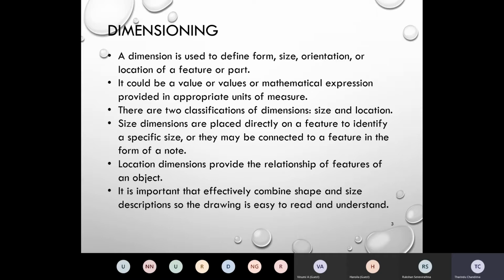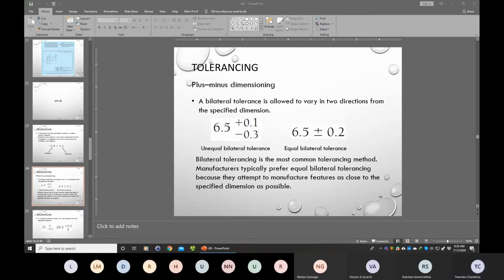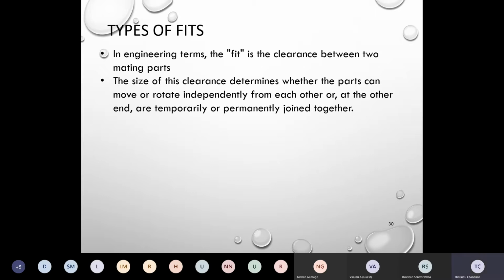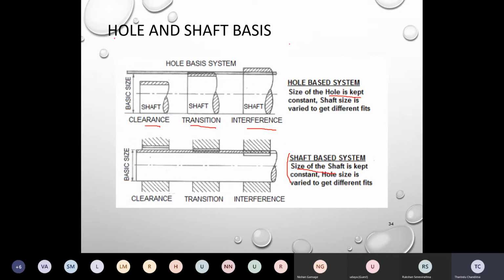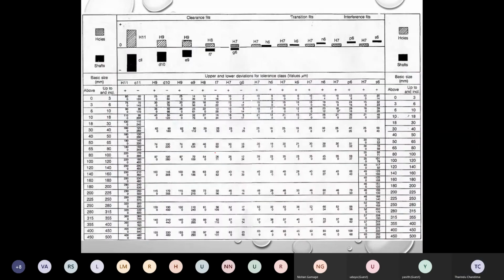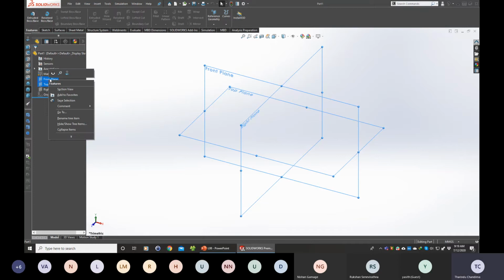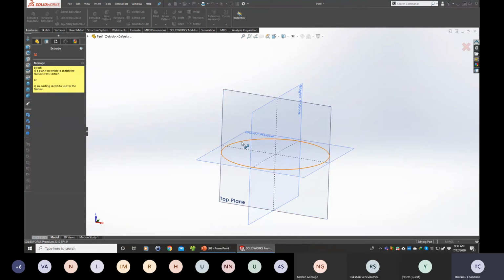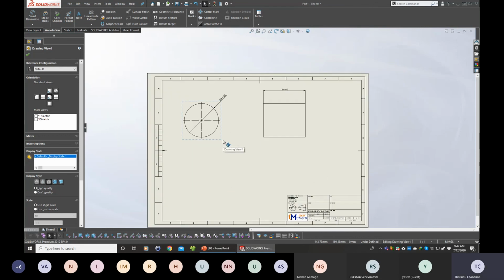Engineering Drawing Day 08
AutoCAD Day 08